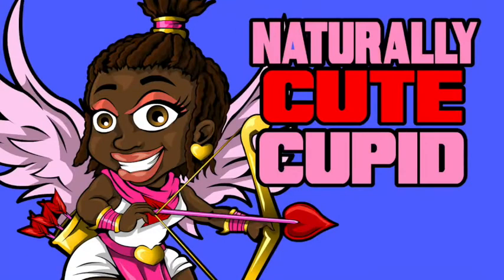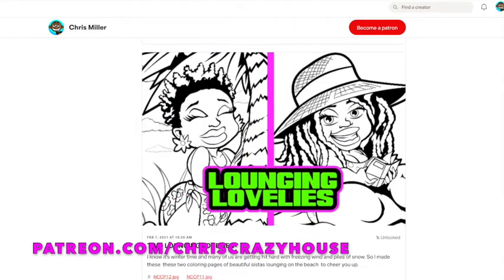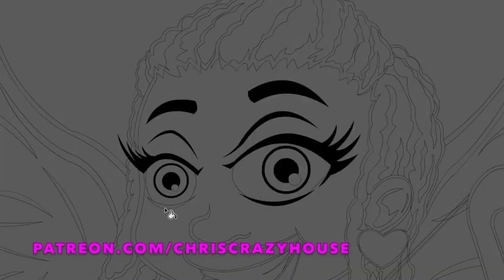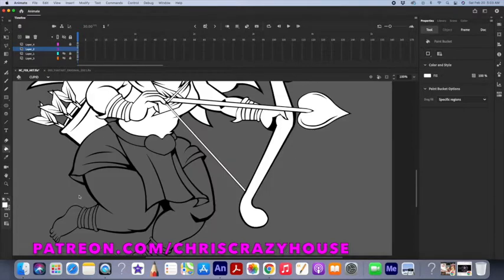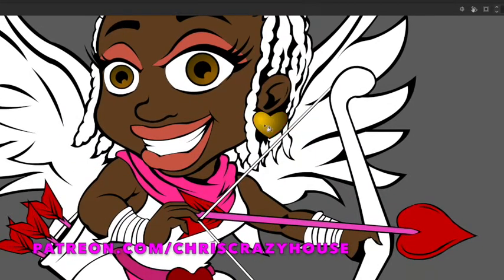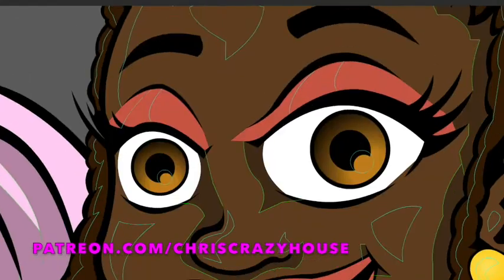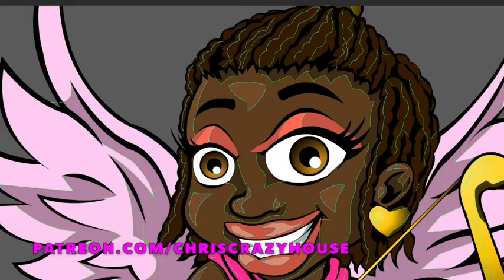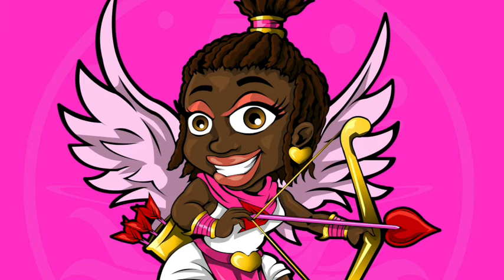NATURALLY CUTE CUPID AND PATREON ANNOUNCEMENT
Watch me draw this Naturally Cute Cupid and check out my brand new Patreon account